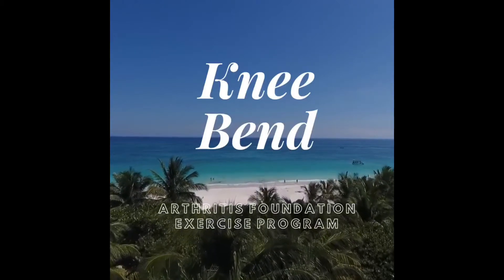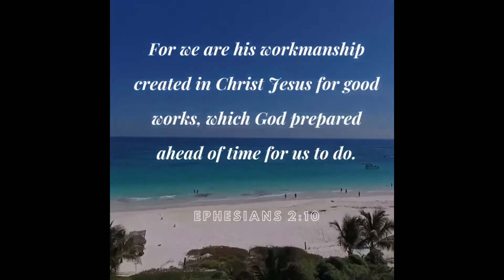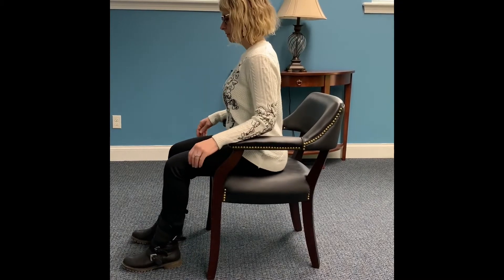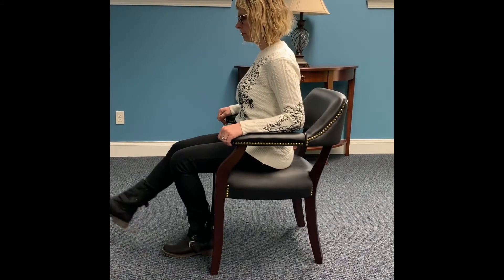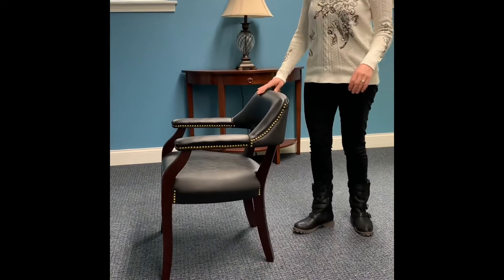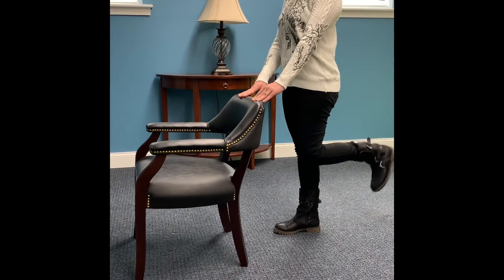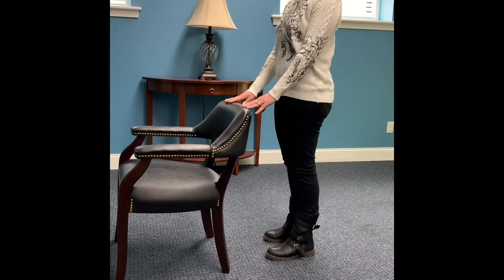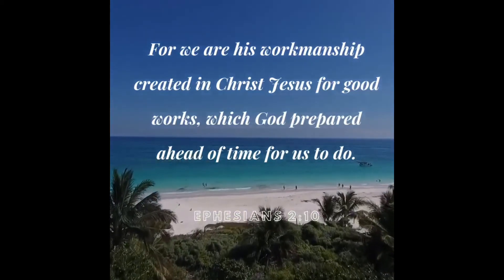Knee Bend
Welcome to Sixty Second Soul Stretch! Team members from NCBAM offer you movement, mindfulness, and God’s word to calm your mind, relax your body, and stretch your soul. Take a moment and enjoy "Knee Bend" from the Arthritis Foundation Exercise Program.